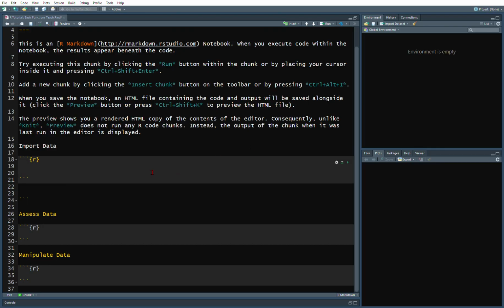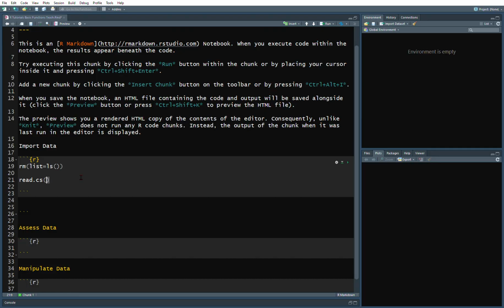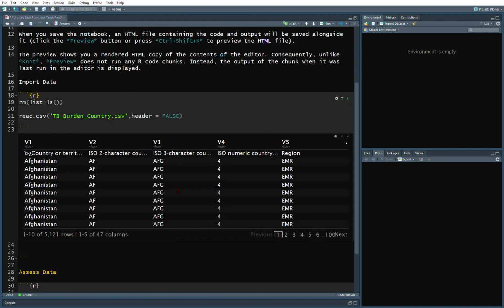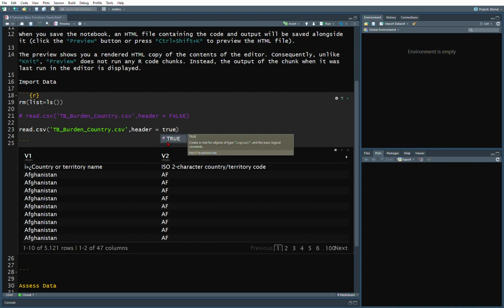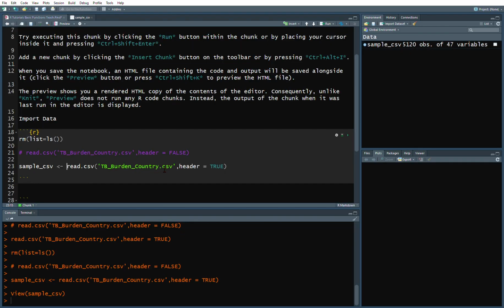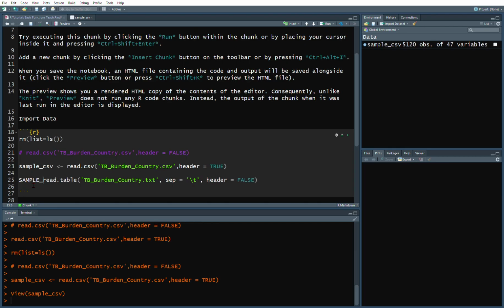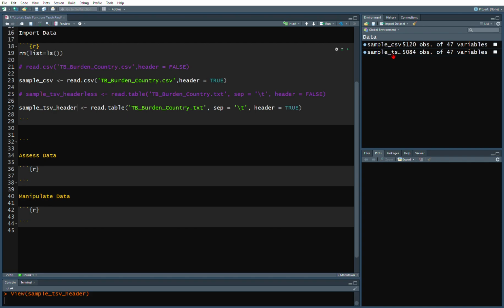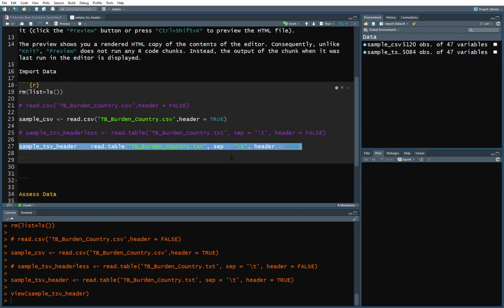R Tutorial Basic Functions 2021 09 04 10 43 13